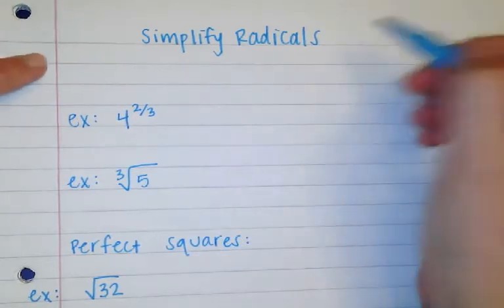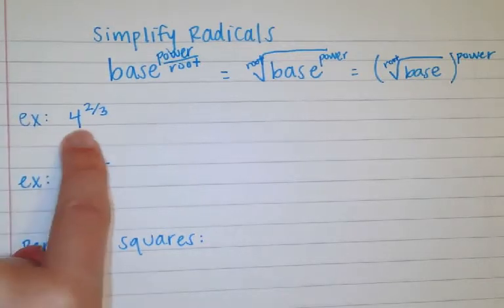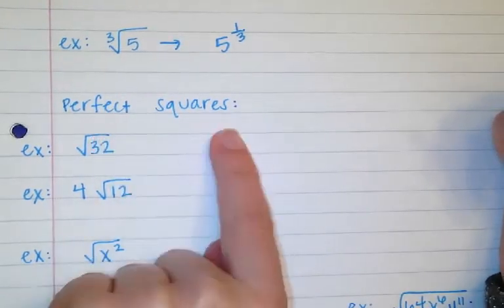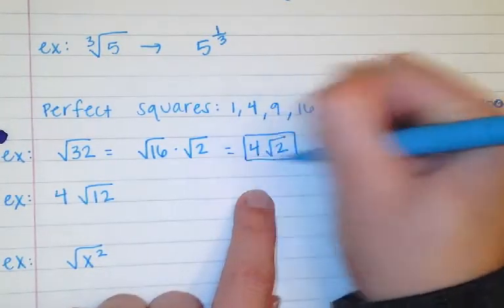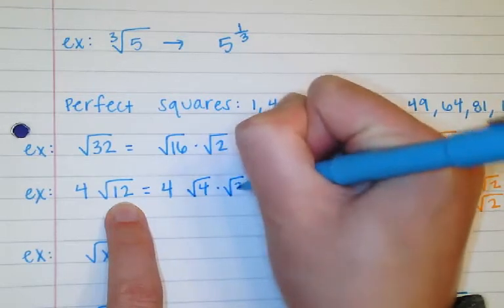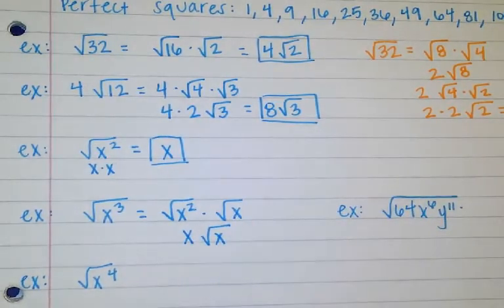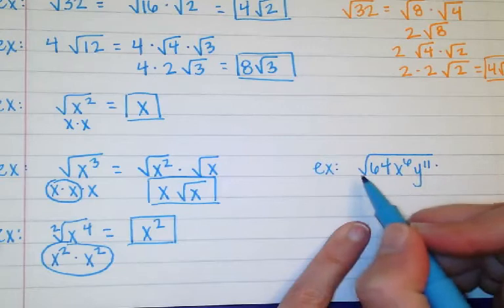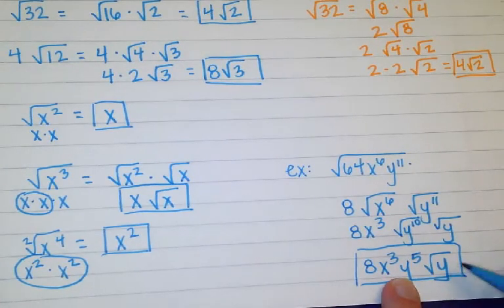Video Notes Simplify Radicals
Algebra 2 video - week 1 of online learning
Use this to complete and upload your 6 practice problems